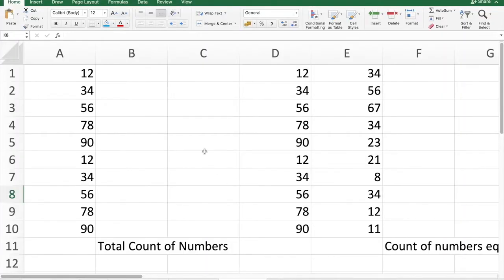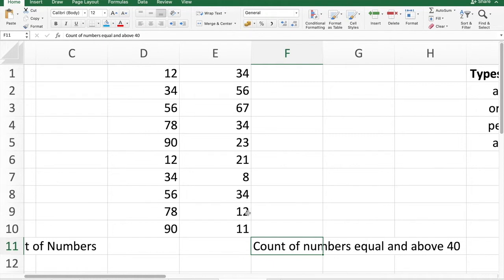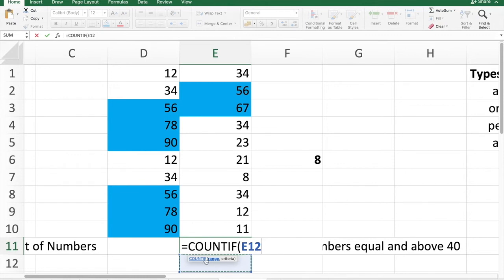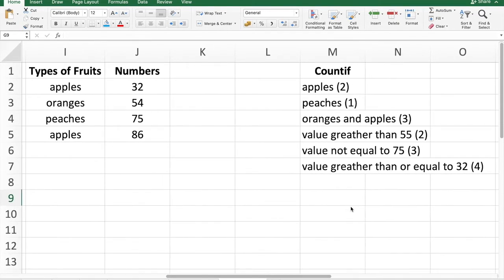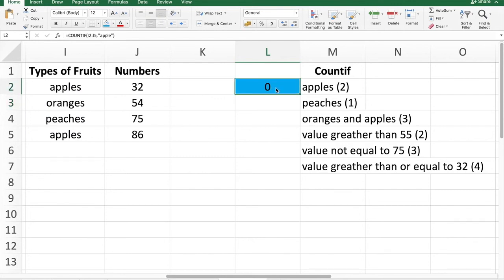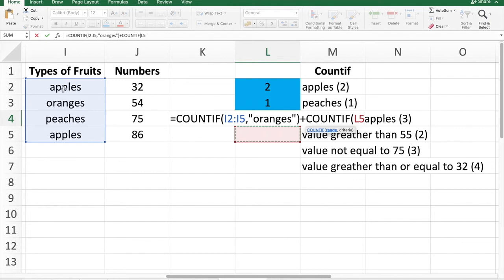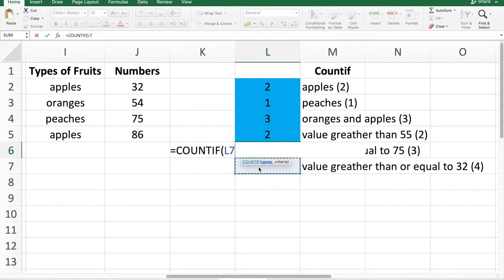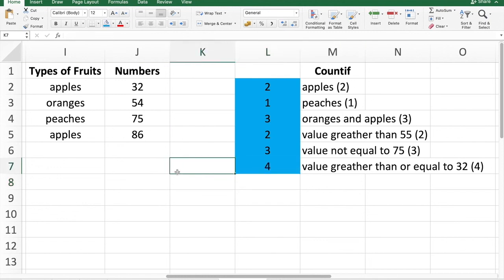COUNT and COUNTIF Function | Microsoft Excel Tutorial #14 👨🏻‍💻💻 | EASILY EXPLAINED!!! 📊📈🖱